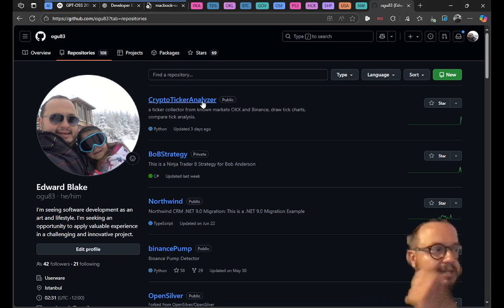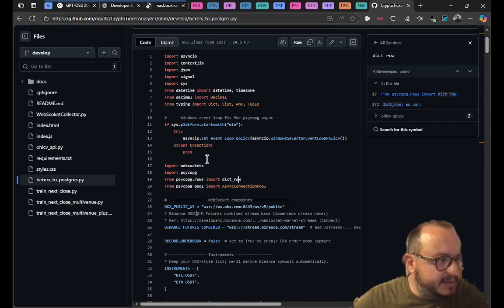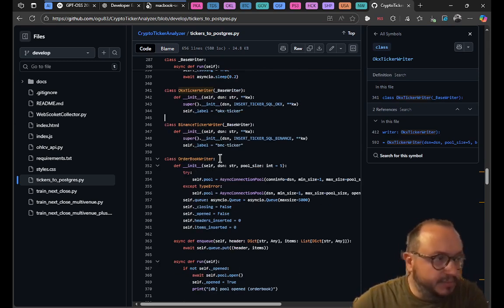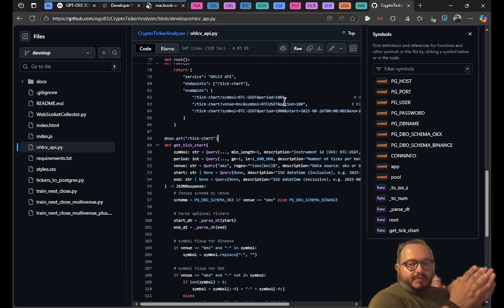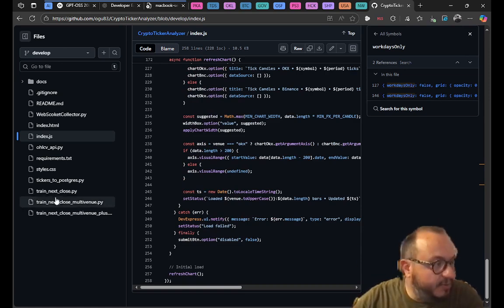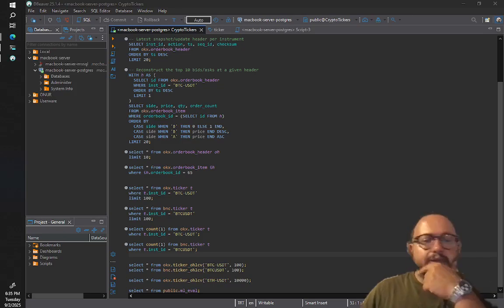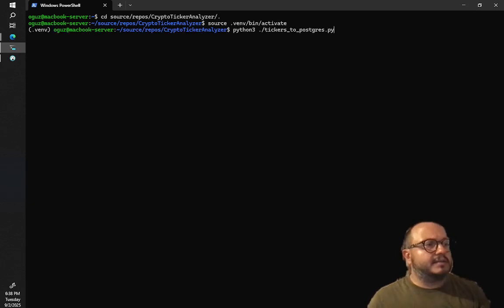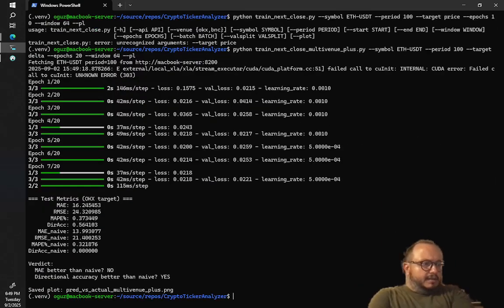Crypto Ticker Analyzer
a ticker collector from known markets OKX and Binance, draw tickchart , compare tick analysis.

OKX & Binance Tick Collector + OHLCV API +
Stream live tickers from OKX and Binance USDⓈ-M Futures into PostgreSQL, aggregate them into N-tick OHLCV bars via a SQL function, expose them through a FastAPI endpoint, and visualize with a lightweight DevExtreme (jQuery) UI.